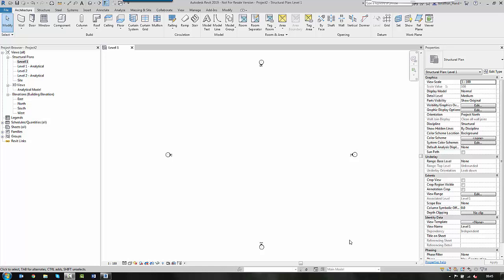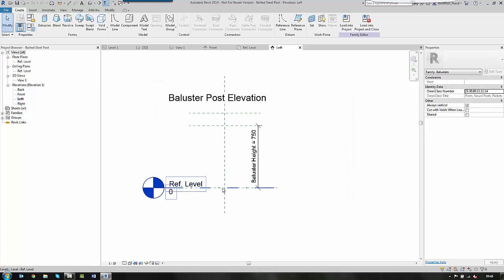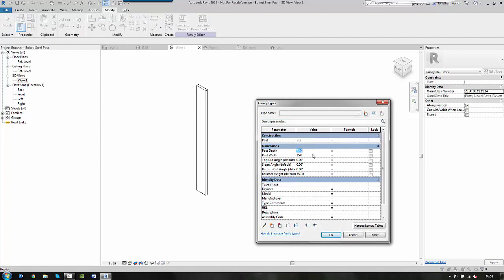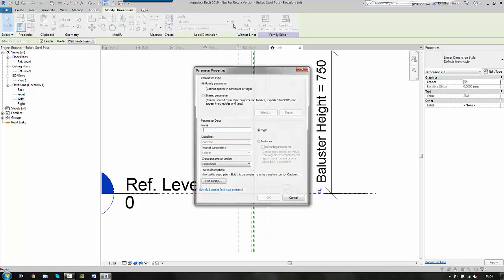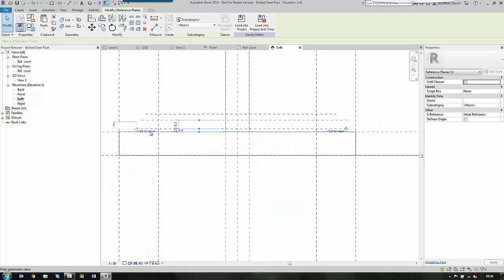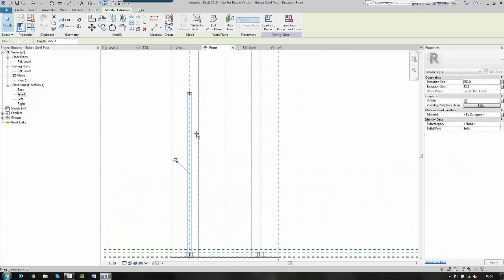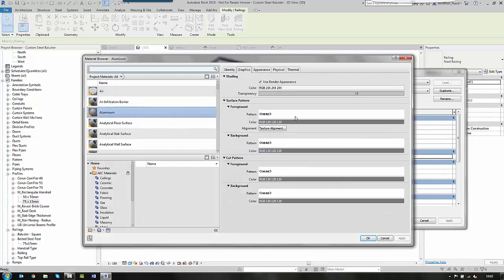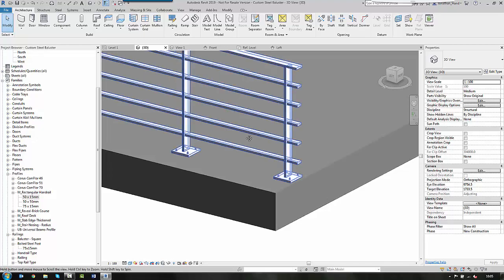Revit 2019 Create a custom steel baluster for Railing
In this video i show how to create a custom steel baluster and add this to a project. Then i configure the Railing type to include the new baluster.